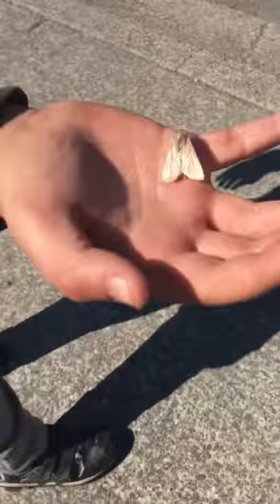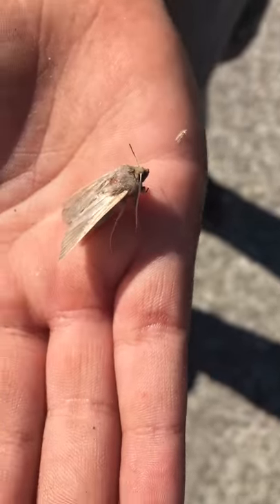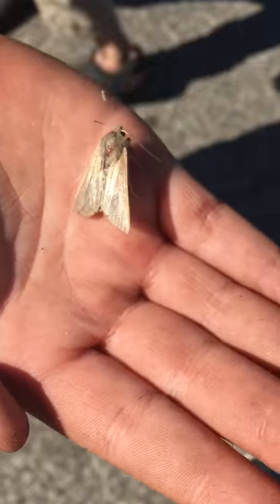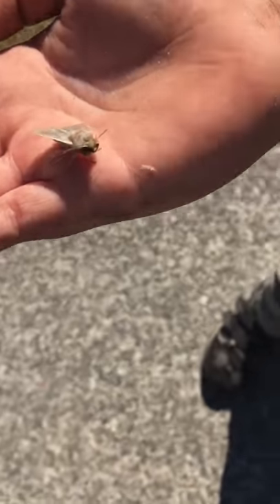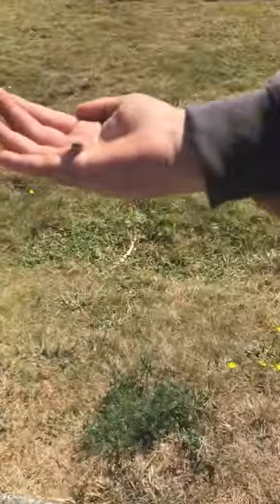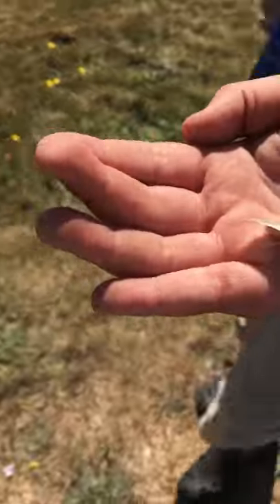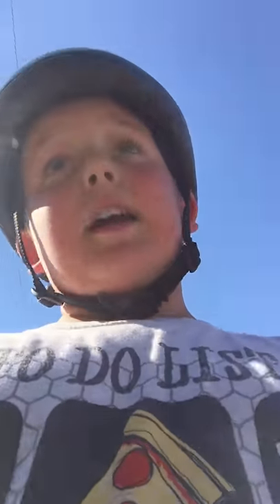Moth with a broken wing